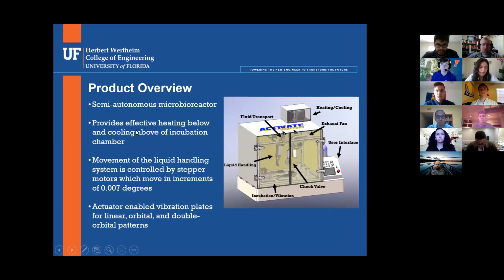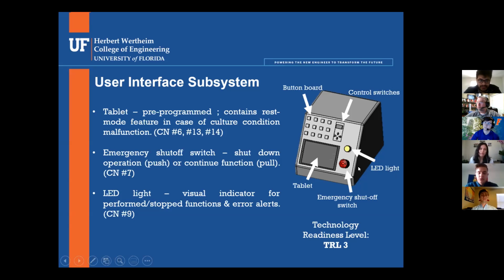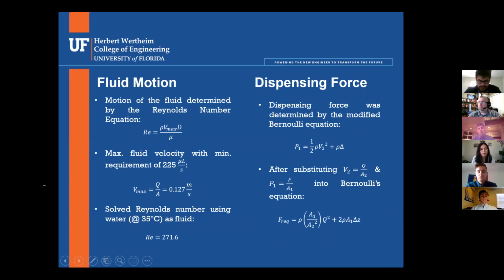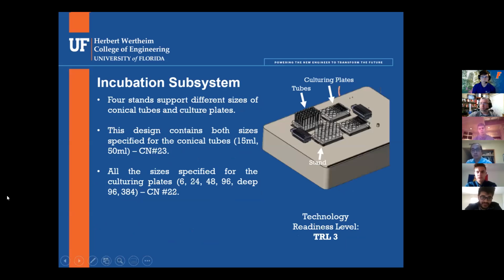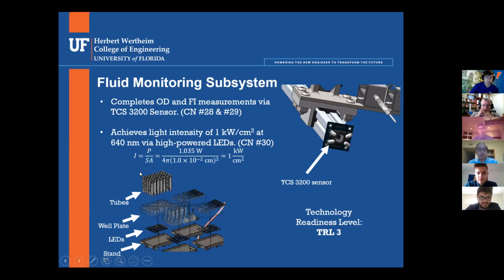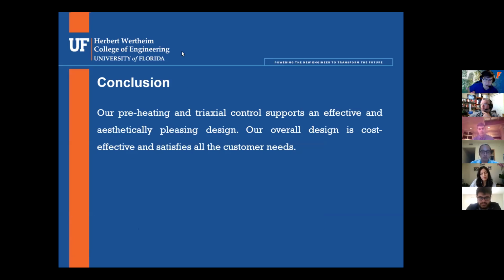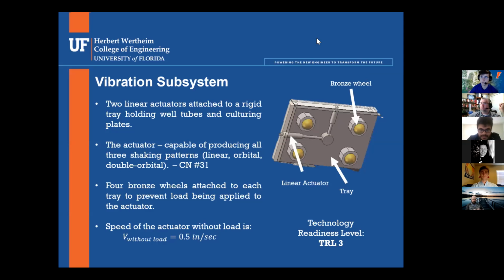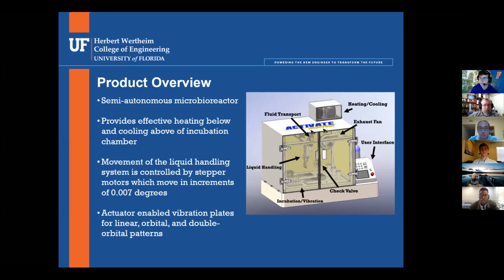EML4501 2020 Fall Group 13 Final Oral Presentation